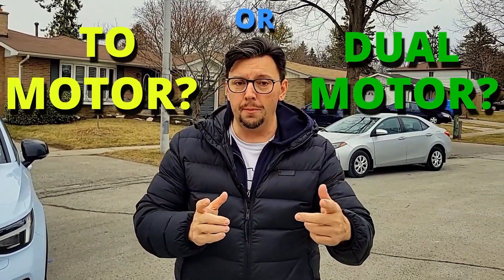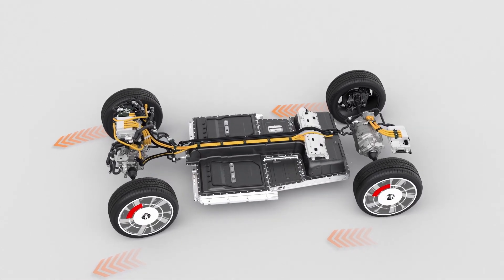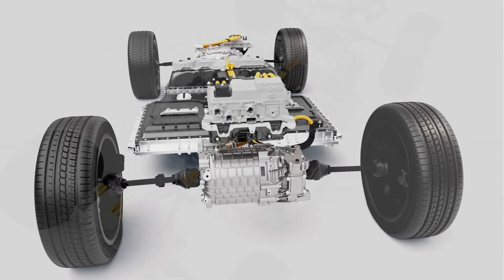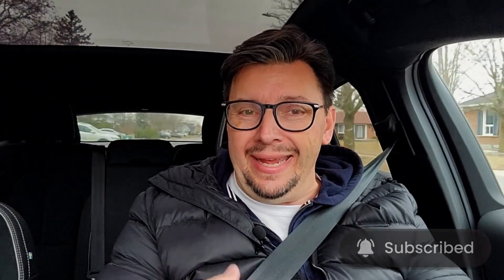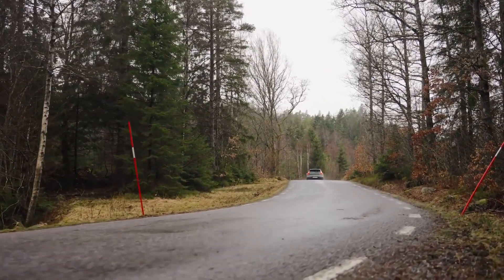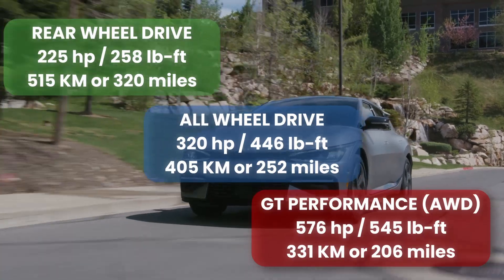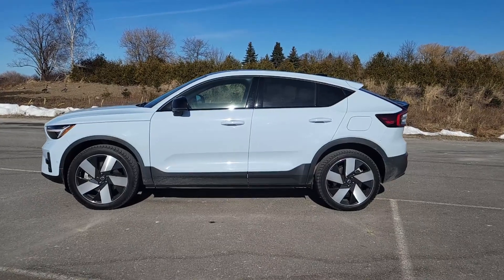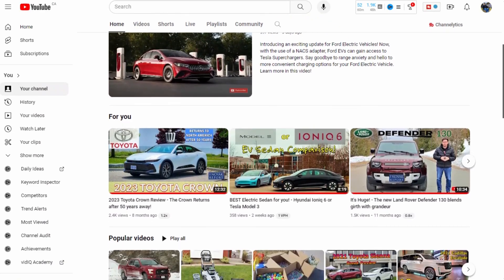Do Electric Vehicles Need All Wheel Drive? | Dual Motor Explained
Curious about whether electric vehicles need all wheel drive? In this video, we'll explain the difference between all wheel drive and dual motor, and how they affect the performance and efficiency of electric cars. If you're interested in electric vehicles, this video will give you a better understanding of these common terms.

Electric vehicles use dual motor all wheel drive for power and handling because the drive system is different than exists on a gas powered vehicle.

00:00 Introduction
00:59 How ICEs turn the wheels
01:30 How EVs turn the wheels
02:32 The importance of knowing the difference
03:07 Dual Motors in EVs
03:25 Dual Motor Trade offs
04:13 Comparing with the Volvo XC40
08:01 Why Weight Matters
08:59 Summary